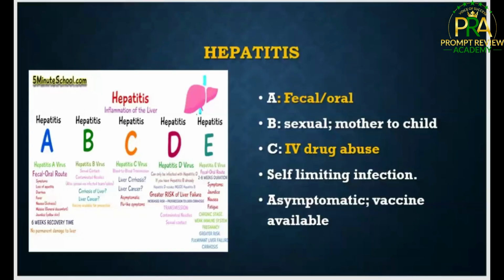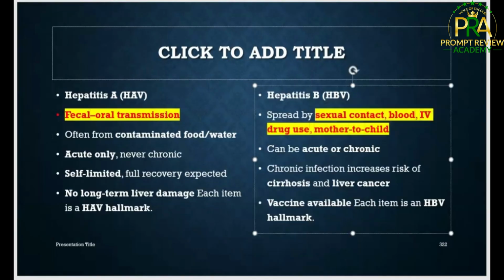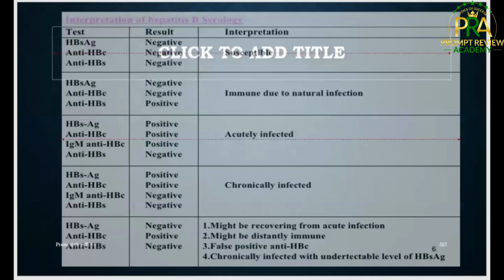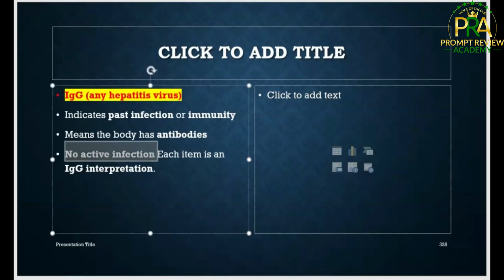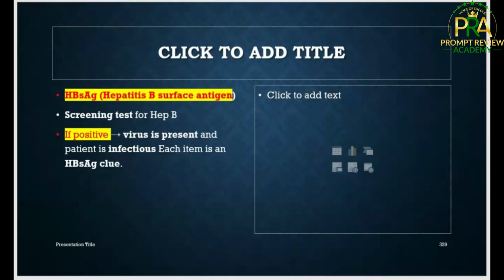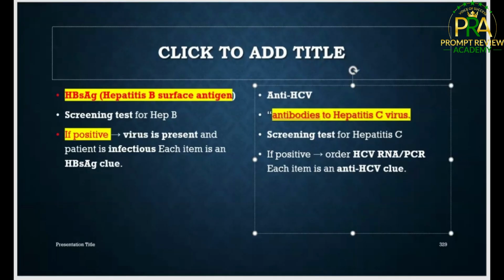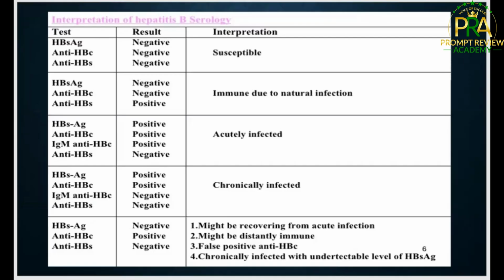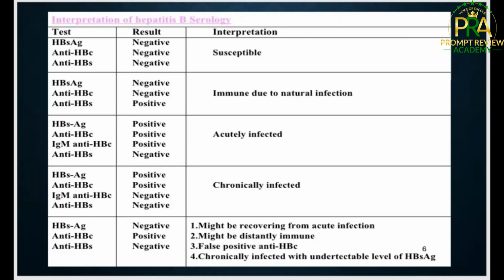Hepatitis Serology Made Easy: HBsAg, Anti‑HBs, Anti‑HBc (IgM/IgG), HBeAg, Anti‑HBe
Hepatitis serology can feel overwhelming, but this video makes it simple. Learn how to interpret IgM vs IgG, understand the markers for Hepatitis A–E, and recognize the classic patterns that show acute, chronic, immune, or resolved infection. Perfect for nursing students, NPs, PAs, and anyone preparing for board exams.

IgM vs IgG and what each antibody means

Key markers: HBsAg, Anti‑HBs, Anti‑HBc (IgM/IgG), HBeAg, Anti‑HBe

Acute vs chronic Hepatitis B patterns

Hepatitis C screening vs confirmatory testing (RNA/PCR)

High‑yield clues for Hep A, D, and E

How to quickly interpret common serology panels

High‑Yield Pearls
IgM = acute infection

IgG = past infection or immunity

HBsAg = active virus present

Anti‑HBs = immune

HBeAg = high infectivity

Positive Anti‑HCV → confirm with RNA